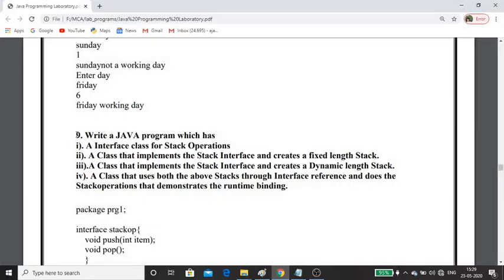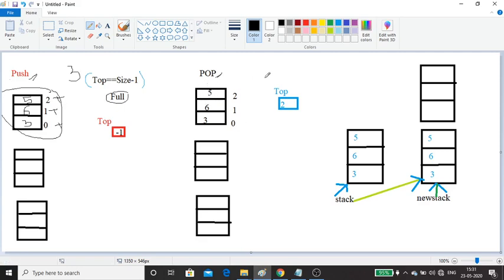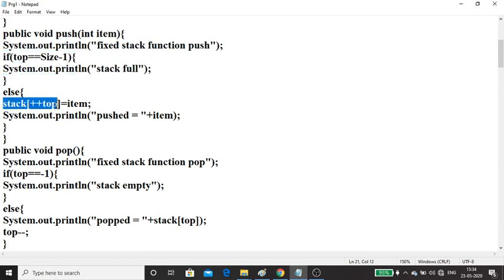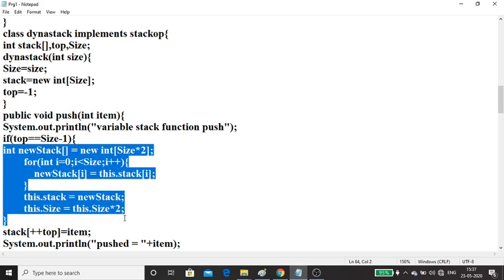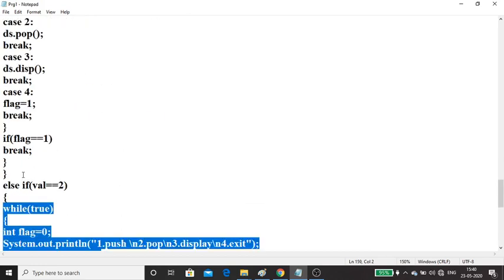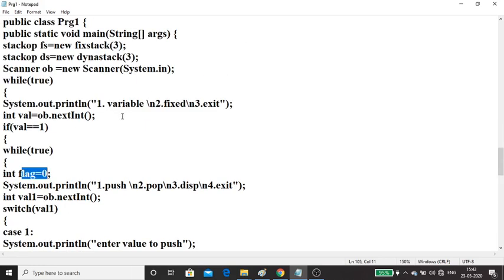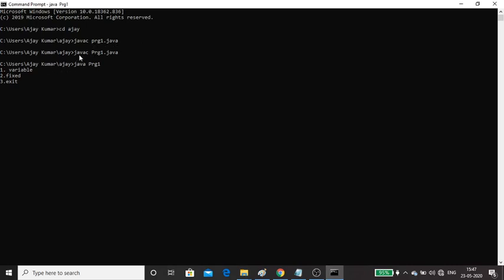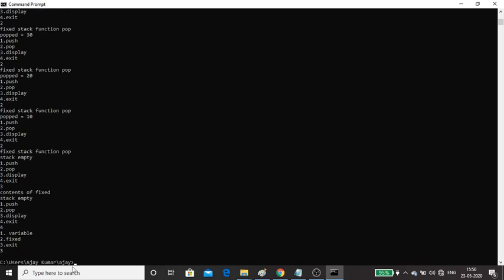MCA Lab Program 9